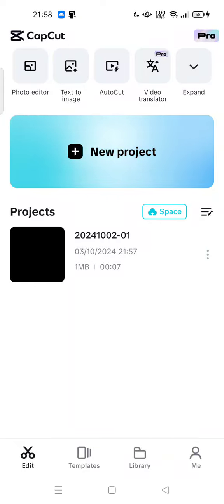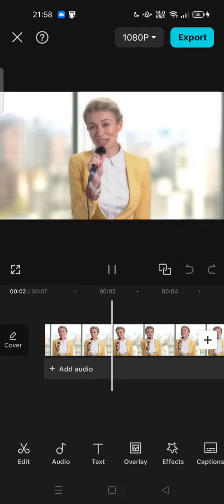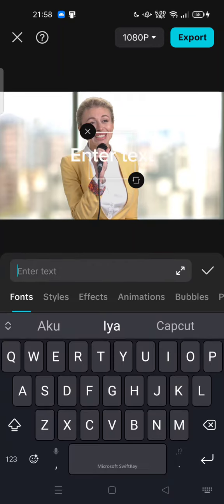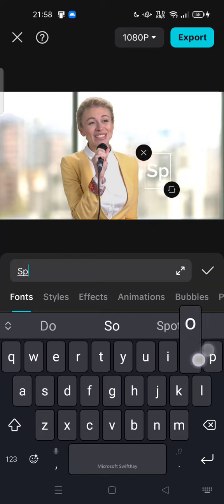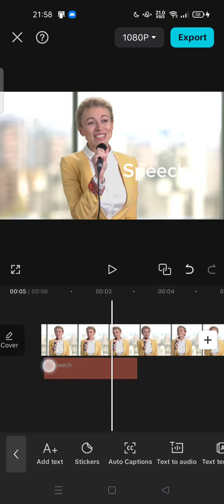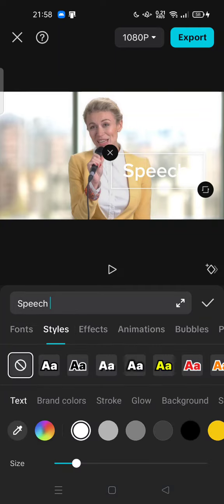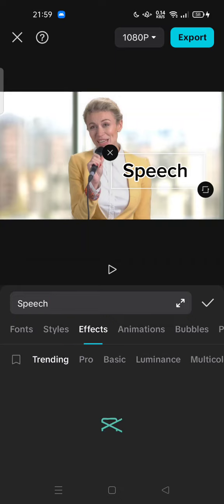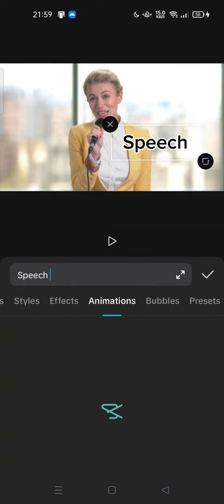✅ FIX: How To Add Text in CapCut (Updated Tutorial) | Full How To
How To Add Text in CapCut (Updated Tutorial) | Full How To.